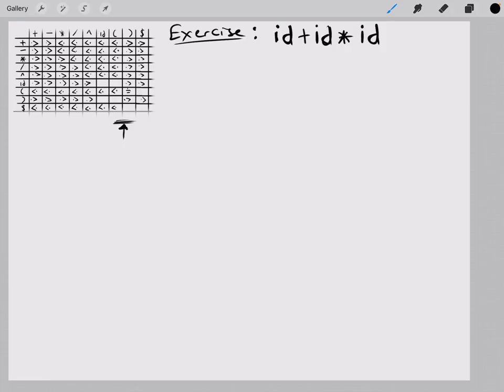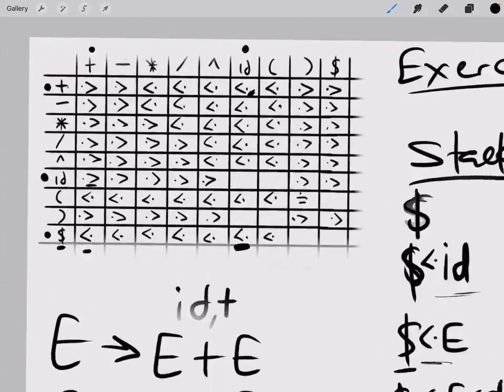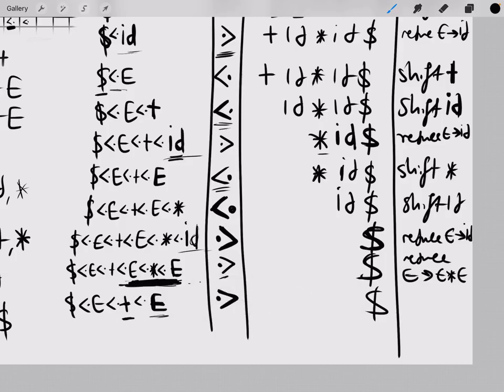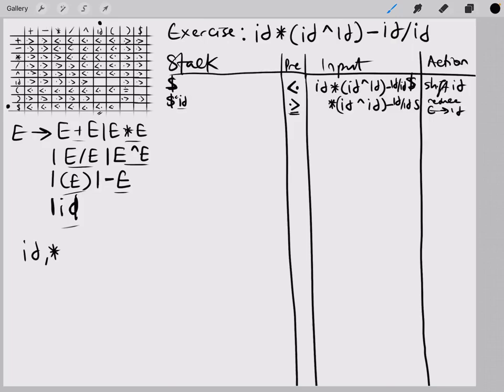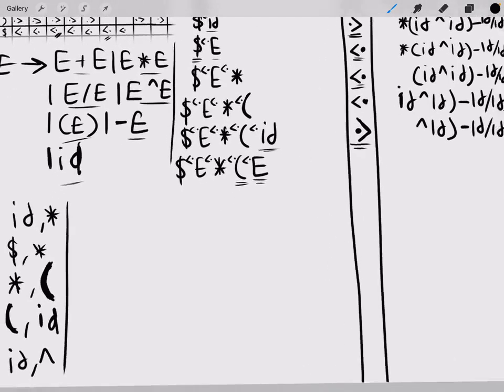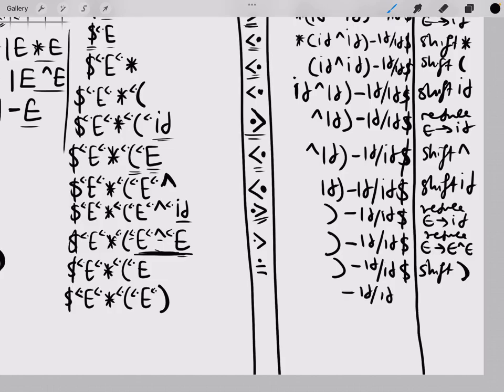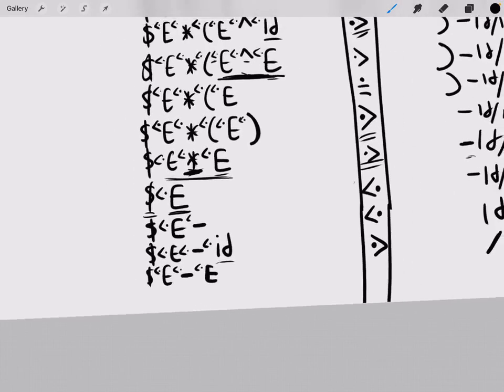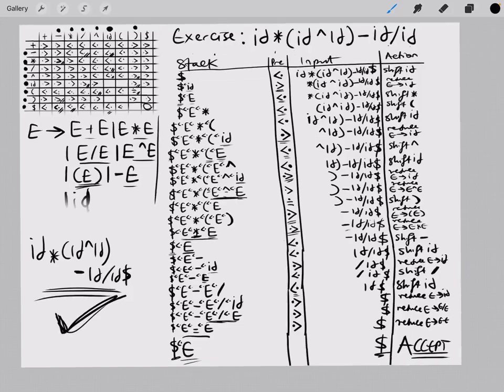Operator Precedence Parsing (2): Solved Exercises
This is the continuation of Operator Precedence Parsing part 1, and it contains two solved exercises that will strengthen your knowledge of this part of the course.

Please note that this video is based off the CSC 478 course, so it will help augment your understanding as you read the material.

Made for Redeemer's University Computer Science department, 400 Level.